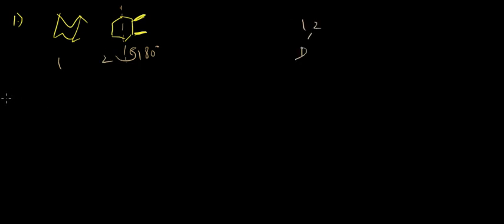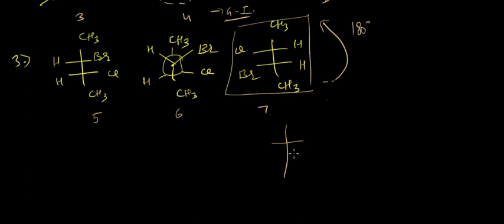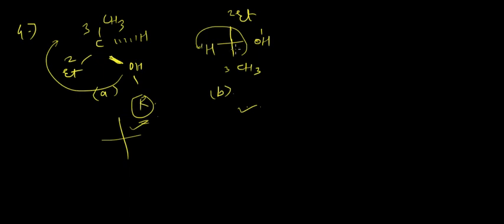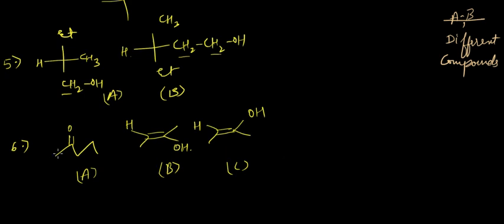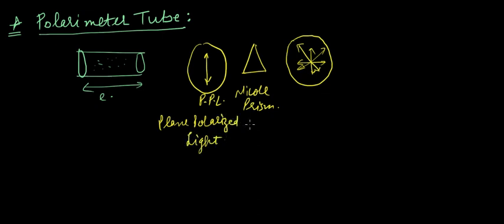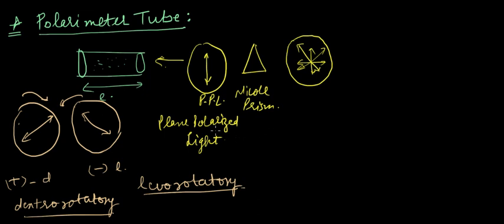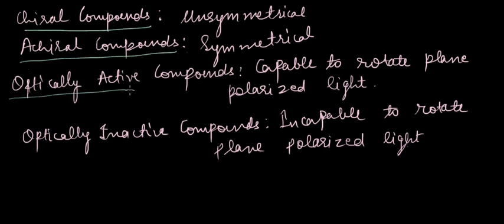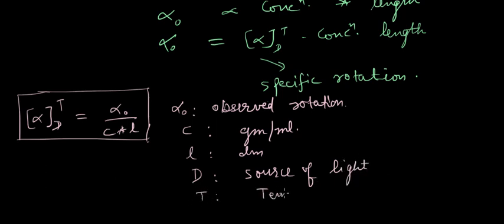118. Practice on Diastereomers and Polarimeter Tube